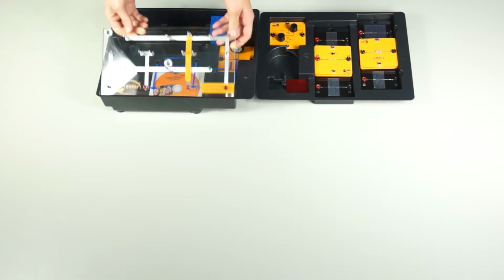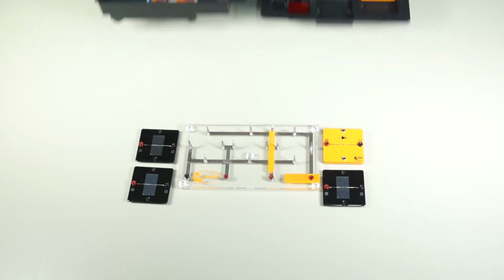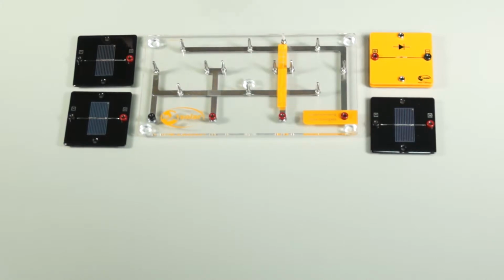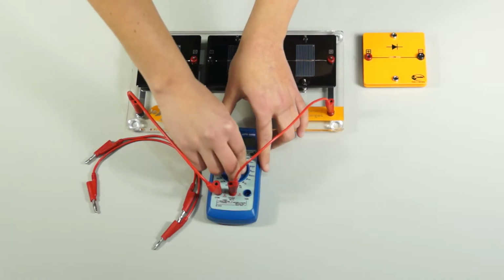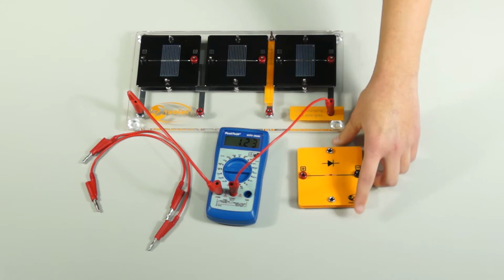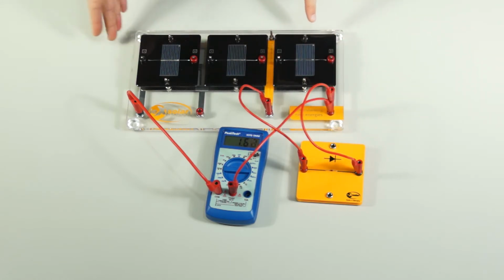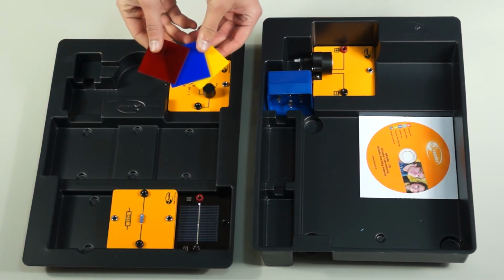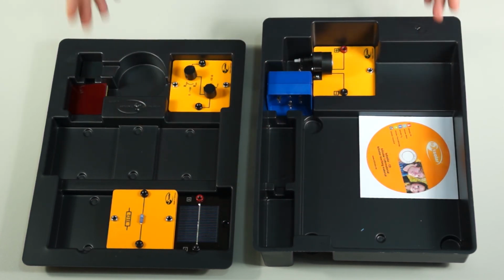leXsolar 太陽能實驗高級模組 PV Large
leXsolar 太陽能實驗高級模組 為德國leXsolar設計。可幫助學生們，面對將來的職業訓練或是大學教育之前，先一步了解了解光電伏打電池的物理基礎及科技訓練，該產品已經設想在一般室內光源運作，正常情況下不需要額外電源。 產品不包含連接線材與量測工具，可根據需求另外選購。